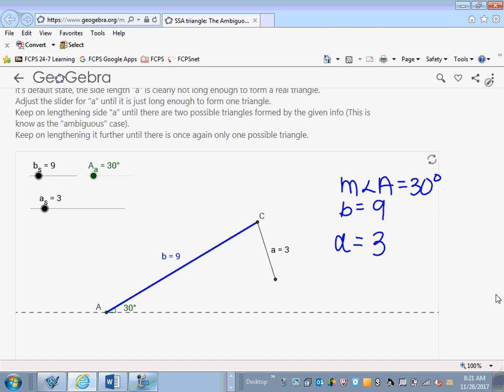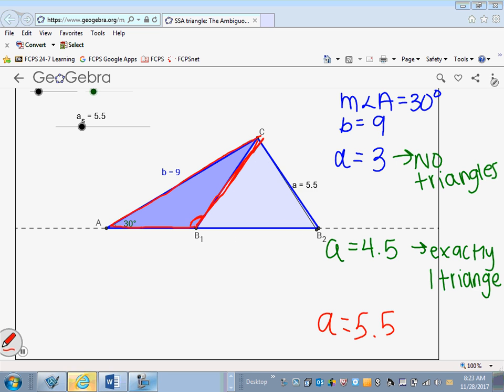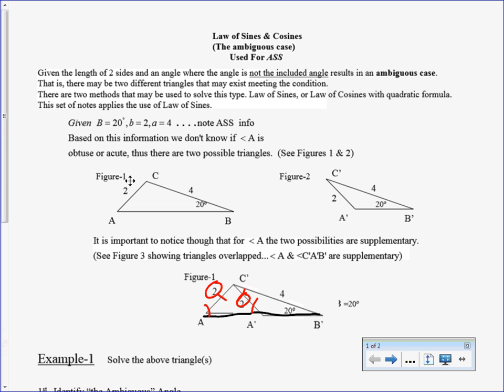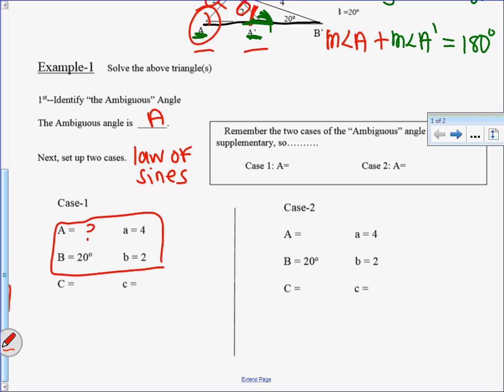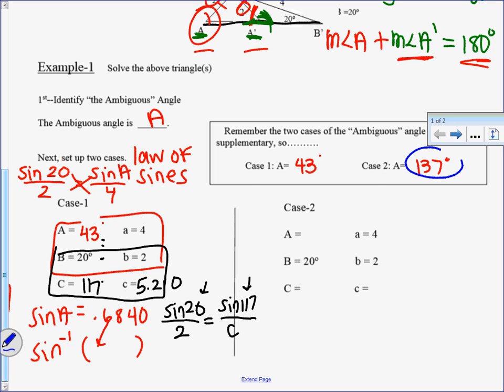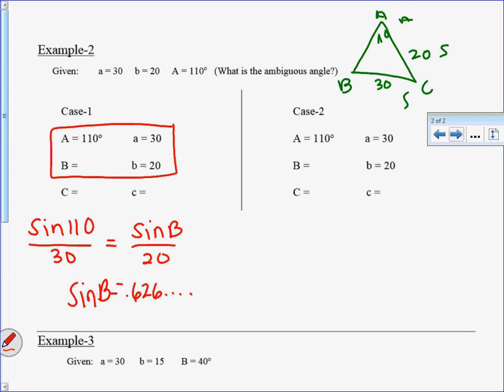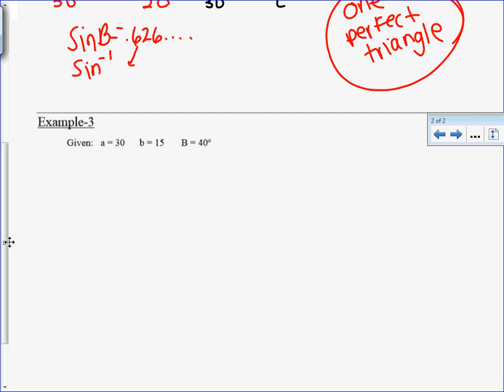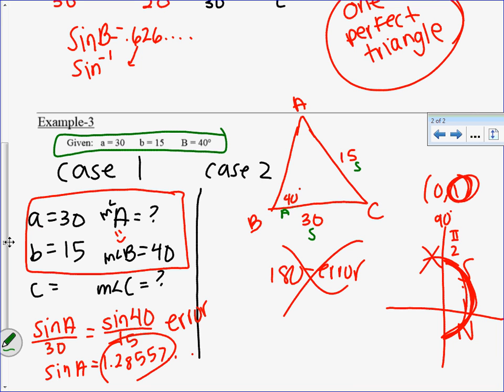Ambiguous Case Notes